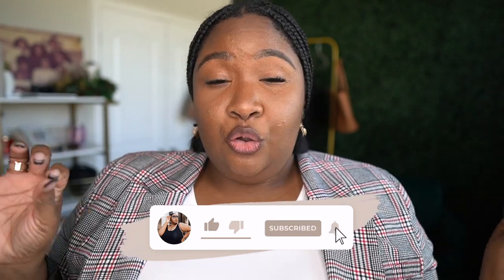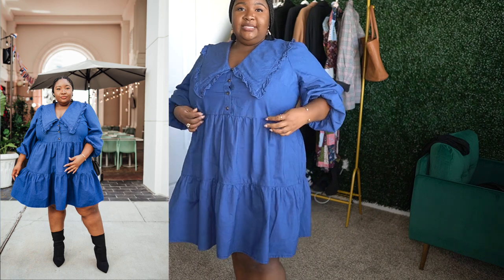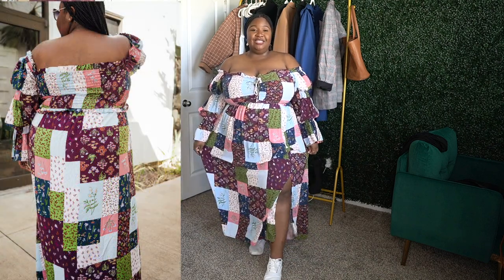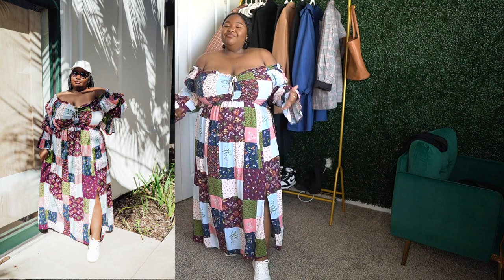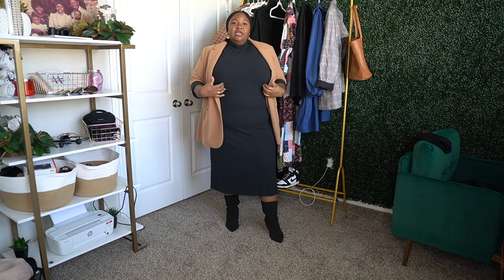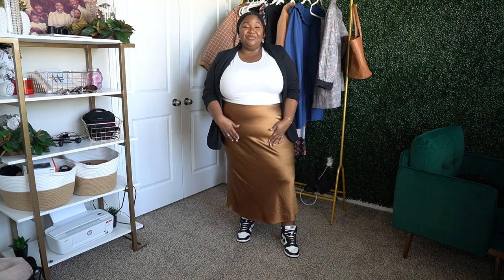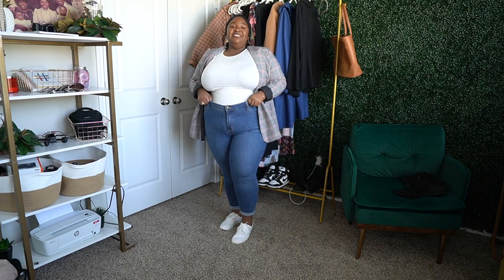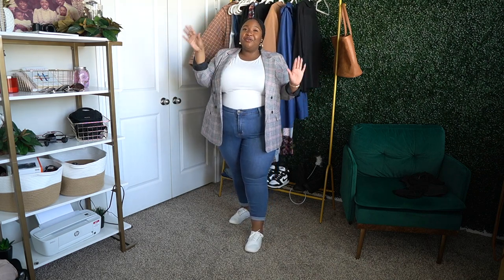5 PLUS SIZE OUTFITS FOR A LARGE BELLY | 2 STOMACHS? | APPLE SHAPE OUTFITS TRYON | FROM HEAD TO CURVE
Hey suga foot! Here's another plus size fashion video of 5 outfit ideas you can wear and look good with an apple shape and large belly. All of the outfits and accessories are listed below. Hope you guys enjoy!

✨VIDEO LINKS✨

✨ACCESSORIES:
- Walmart White cap
- Walmart Sunglasses
- Walmart White shoes
- Torrid Sock booties (available in black and brown)
- Spanx Shaper
- Amazon Strapless bra (comes in black)
- Amazon Bandeau Bra

✨ OUTFIT 1
- Walmart Dress
- Walmart Shoes

✨ OUTFIT 2
- Walmart Dress
- Walmart Shoes

✨ OUTFIT 3
- Eloquii Blazer
- Ribbed midi dress (similar)
- Another Ribbed midi Dress (similar)
- Torrid Booties

✨ OUTFIT 4
- Eloquii Blazer
- Shein Bodysuit (wearing a 4x)
- Gold Skirt (similar)
- Nike Dunks

✨ OUTFIT 5
- Free Assembly Blazer
- Target Jeans (similar)
- White Shoes